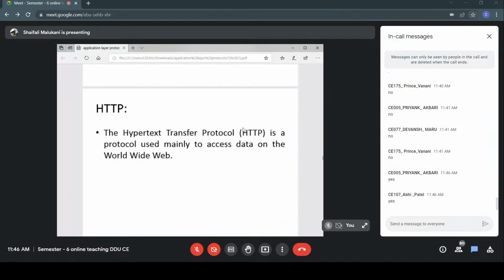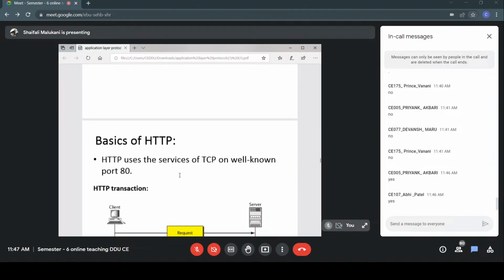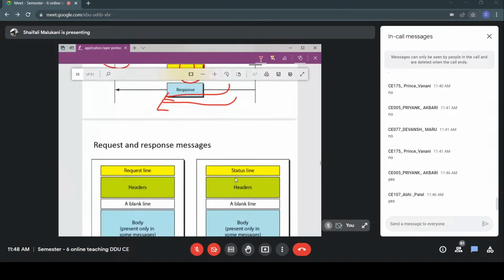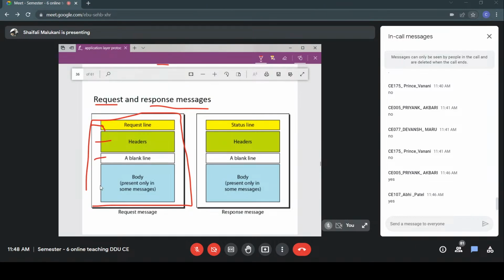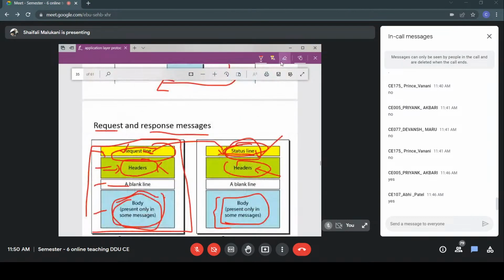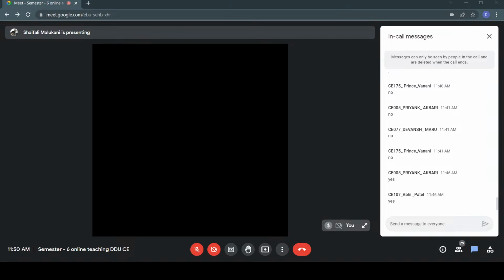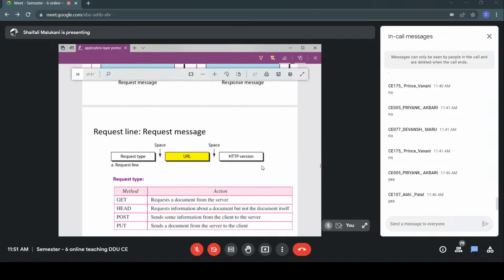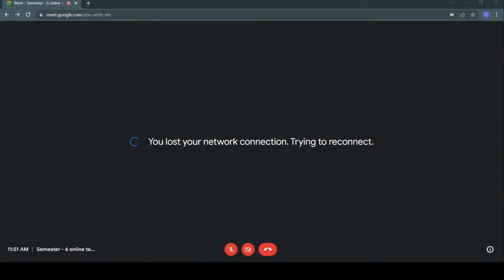Lecture 42(SPM), 4 March 2022